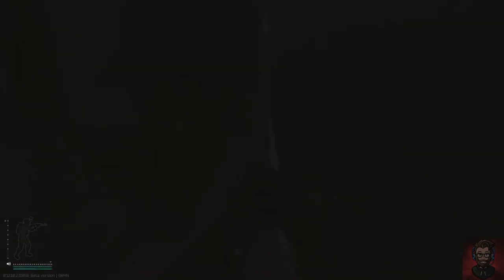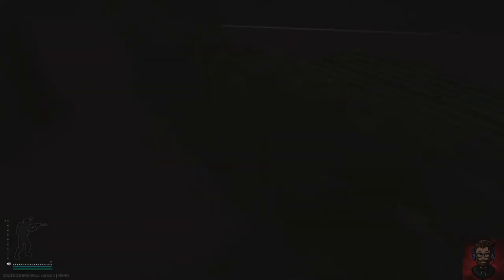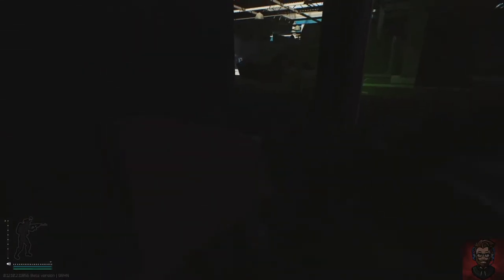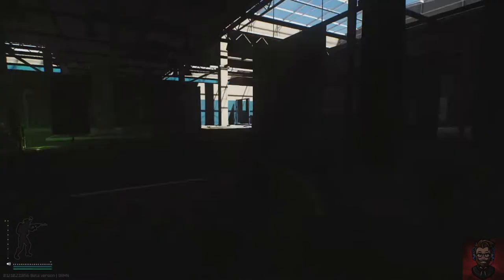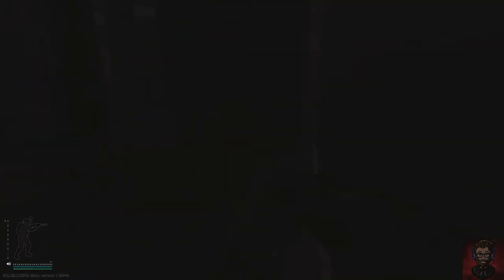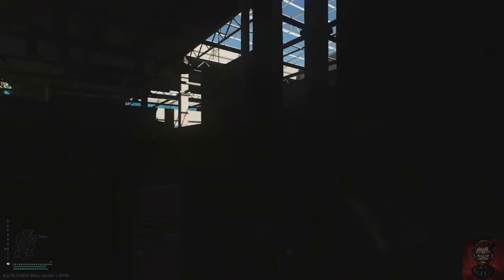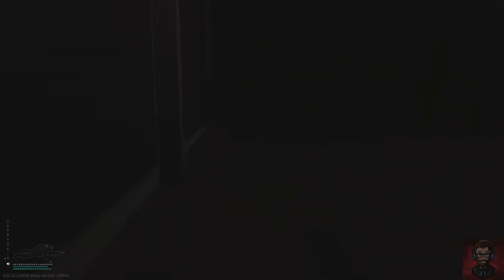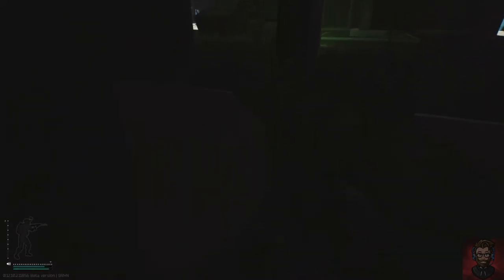E̶s̶c̶a̶p̶e̶ ̶F̶r̶o̶m̶ ̶T̶a̶r̶k̶o̶v̶?̶ Nah Escape from IDEA Couch.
Got stuck hiding from Scavs when I noticed I got stuck and decided to play a video on how I got out of it with *Determination*